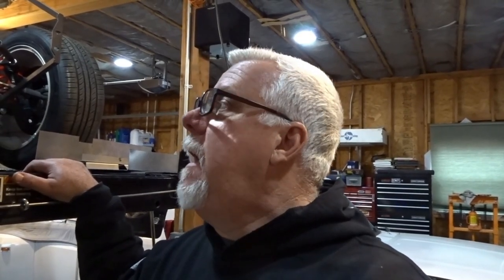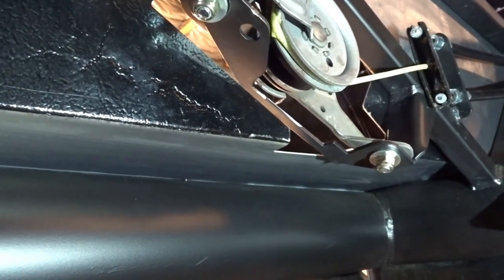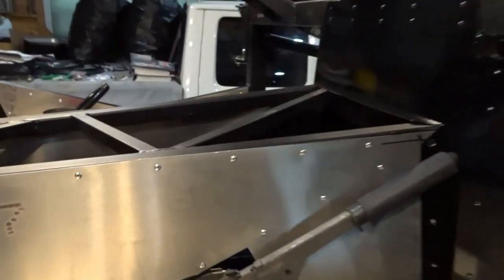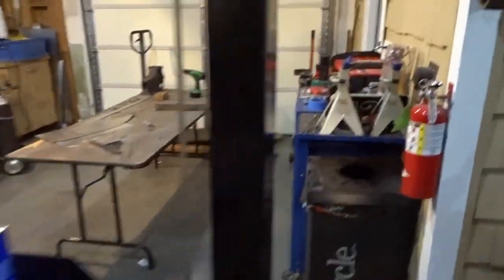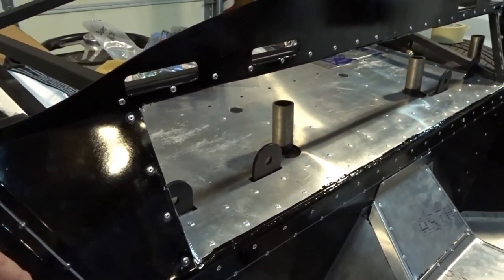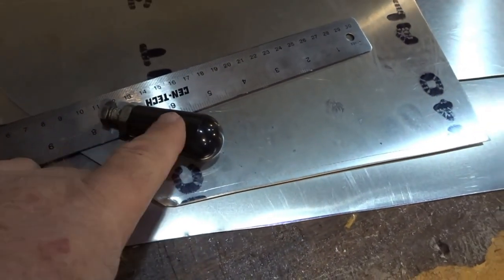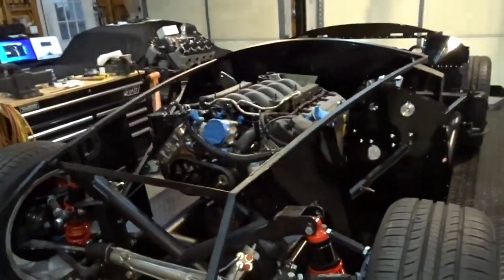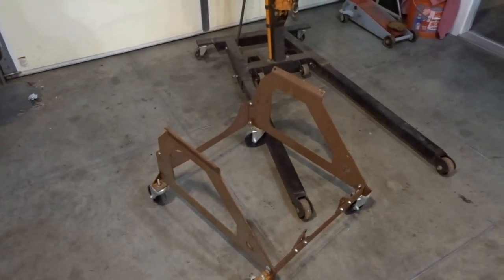One Man, 20 Minute Engine Install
We prep our Factory Five Mk4 for the engine re-install. After some unexpected weather, we dive into e-brake cables getting them finished up. Then we move onto finishing up the drop trunk box. Throw in a new package tray behind the seat and then we finish off the engine install prep with a couple of ground studs welded in behind the dash. The big moment arrives and we make short work of dropping the engine and transmission in.